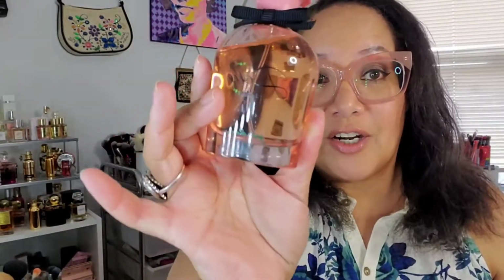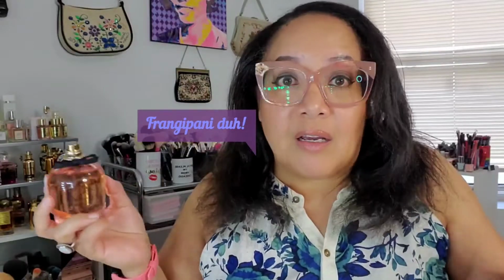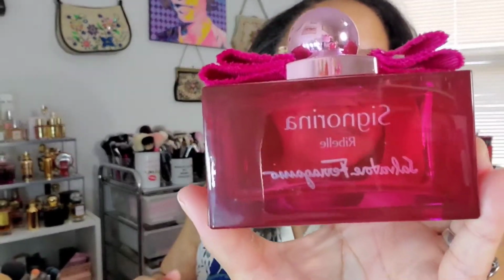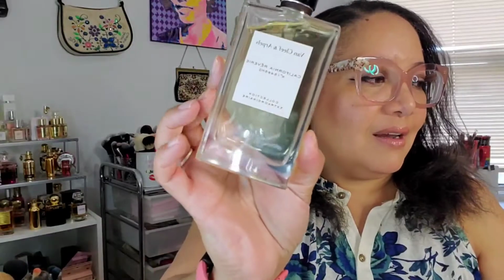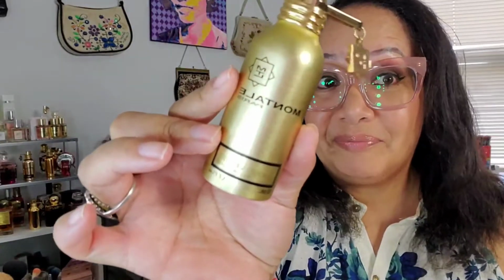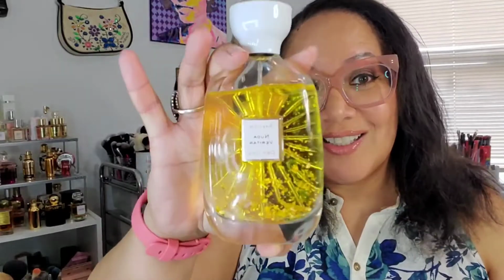Perfume Collection 2021 | Tropical Flower Perfumes | Frangipani & Tiare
Get ready for Summer with tropical flower perfumes using the note of frangipani & tiare.

Aging Gorgeously is a live beauty experience.

Visit my IG page luuluu467 for beauty reviews under a minute and so much more.

Louise Caillouet
1507 E. 53rd St
Suite 458

50 years old and on a path of aging gorgeously. Let's not fear aging but age gorgeously and with style.. Join me for beauty, skincare, lifestyle and everything that makes for a gorgeous life.